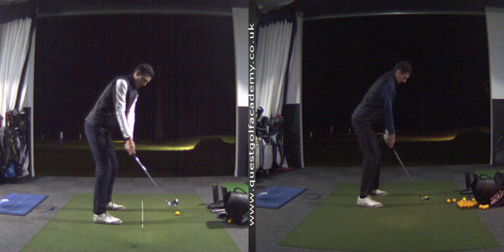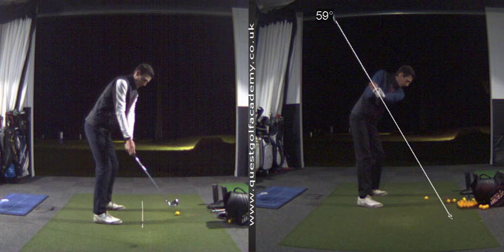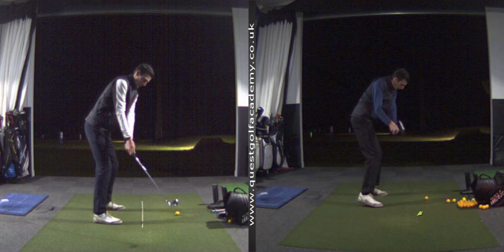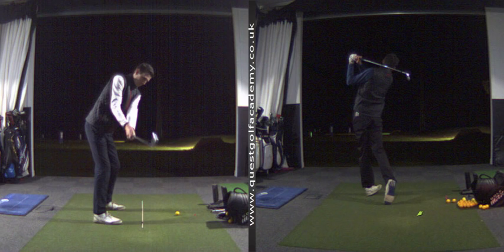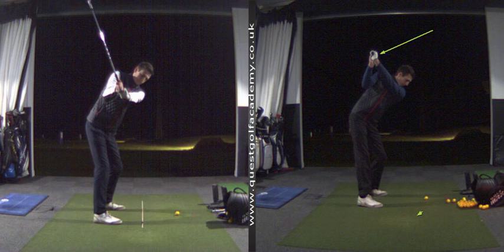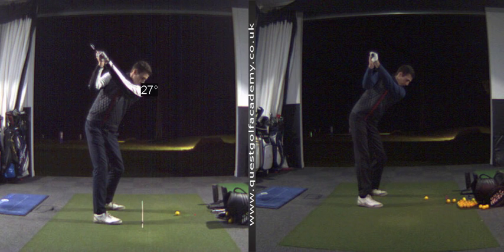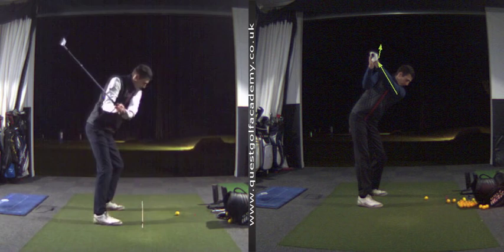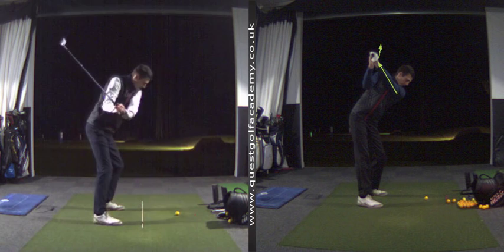FIXING AN OPEN CLUB FACE - James Goddard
-GC2 HMT LAUNCH MONITOR
FORESIGHT SIMULATOR SOFTWARE
-FLIGHTSCOPE X2 BALL TRACKER
WITH FULL SCREEN DISPLAY
-2X SUPER SLO MOTION CAMERAS
- FULL FLIGHT NIKE RANGE BALLS
-GASP LAB4 SWING ANALYSIS
- STATE OF THE ART HITTING SURFACE
- HOT & COLD REFRESHMENTS
- LOUNGE AREA
- HEATERS
THE LIST IS ENDLESS!! To come and improve your golf game ASAP with @peterfinch Or @rickshielspga